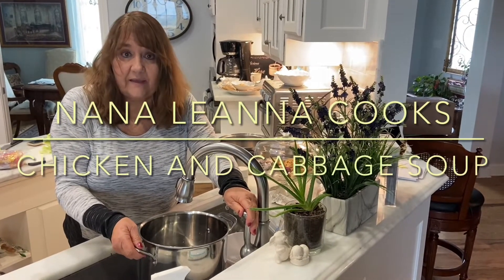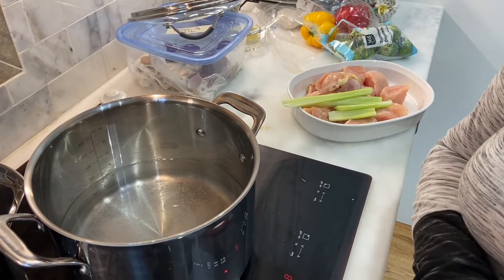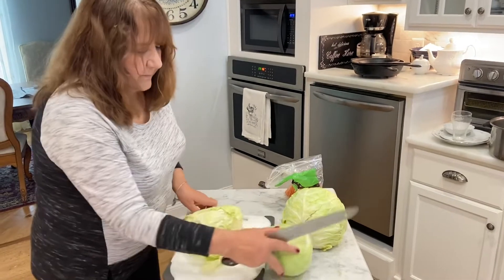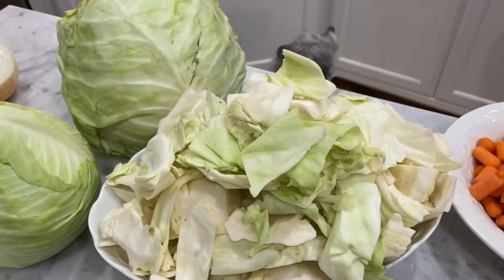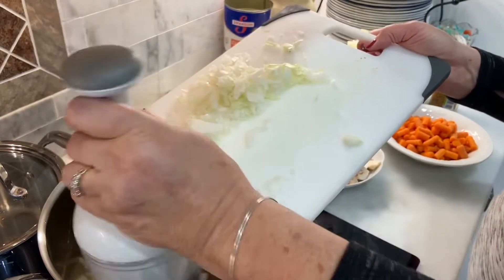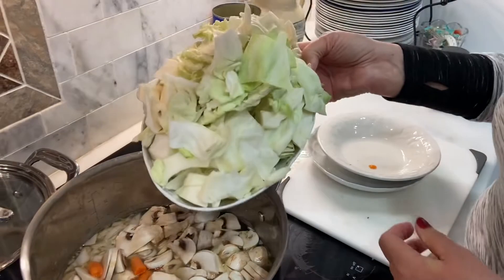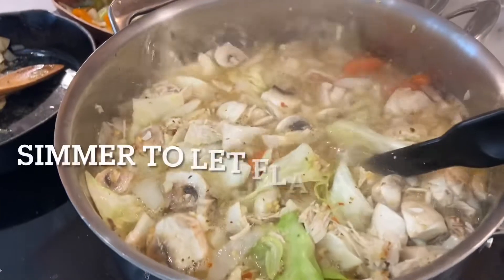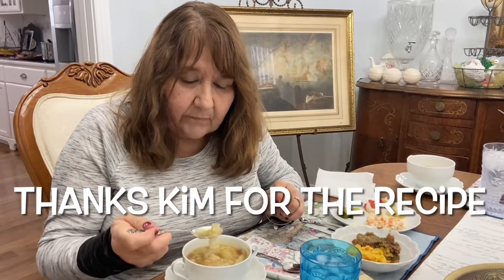Chicken cabbage and vegetable soup. Delish!!